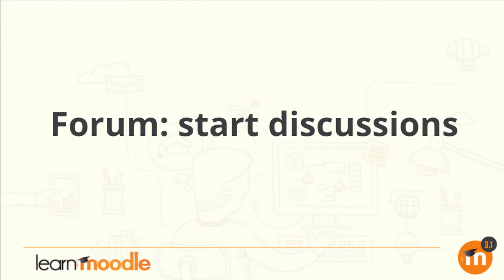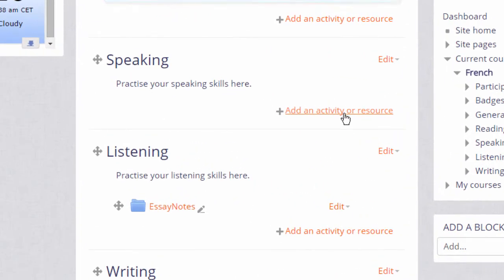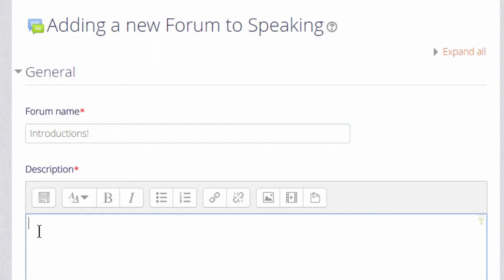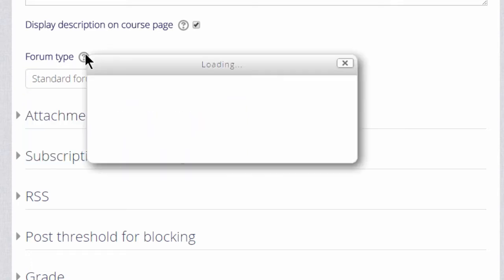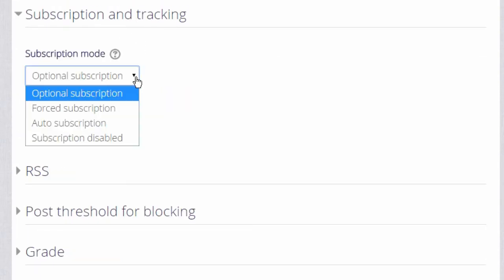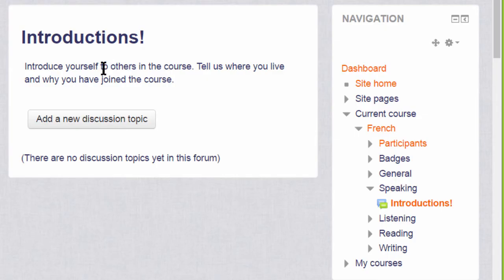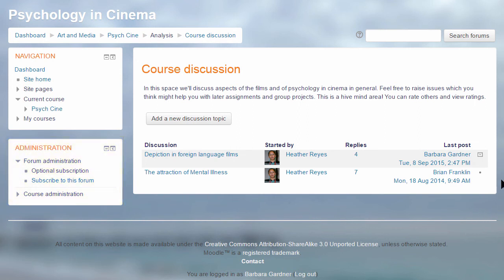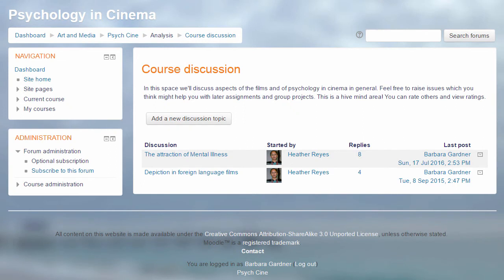25 Forum 3 .1